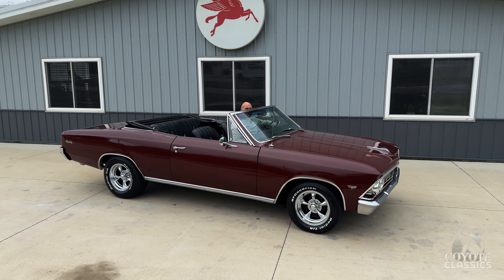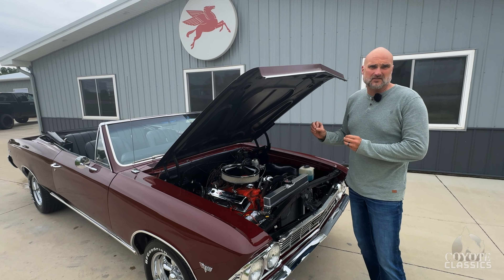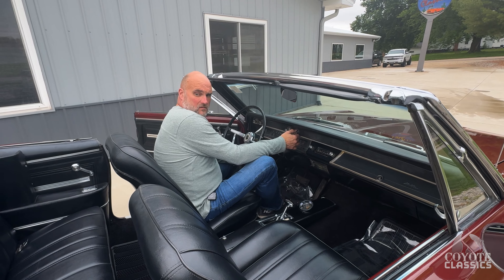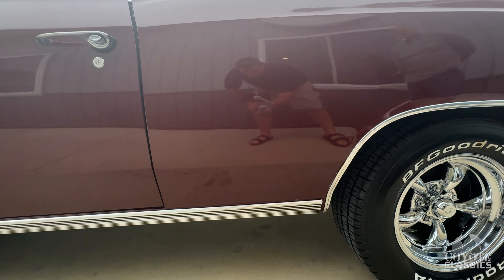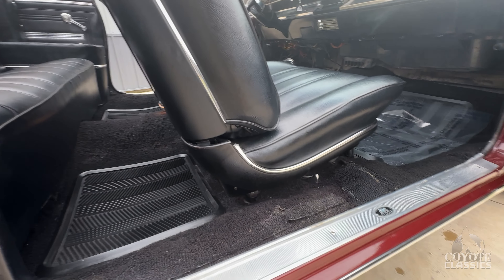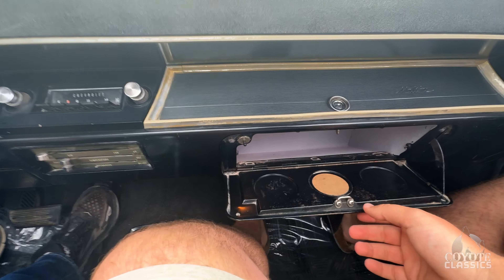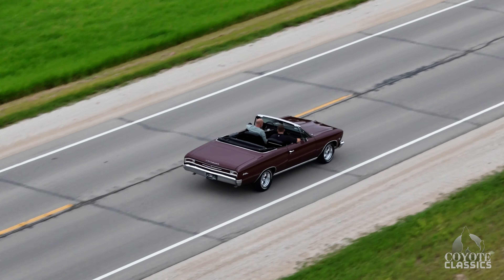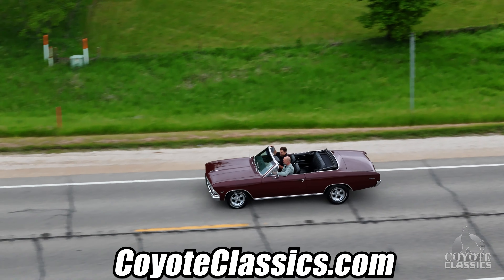1966 Chevelle Malibu (SOLD) at Coyote Classics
1966 Chevelle Malibu for Sale at Coyote Classics
283 4bb
2 speed power glide transmission
Power Steering
Brand New American Racing Wheels with BFG RWL TIRES
Power Steering
Tilt Steering wheel
Original Carpet and dash bezels
New front bucket seat covers, rear bench seat and new door panels
Very straight body with beautiful paint done a couple of years ago
Frame off restoration done two years ago
Dual Exhaust
126,000 original miles
Runs and drives Great
Working Factory AM radio
power top
This is one nice Chevelle Convertible that you can jump in and enjoy and drive to your next classic car event